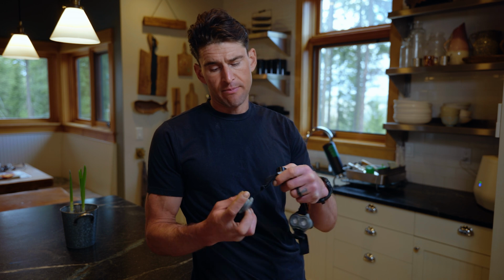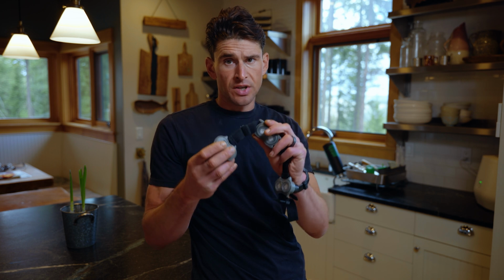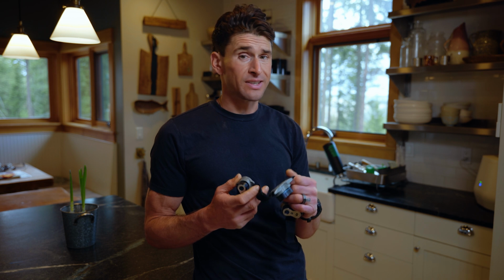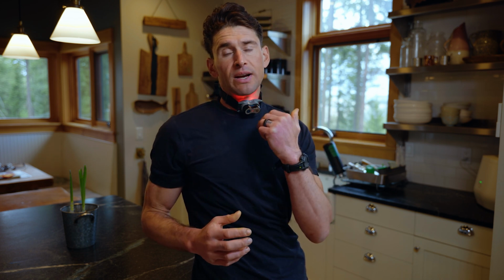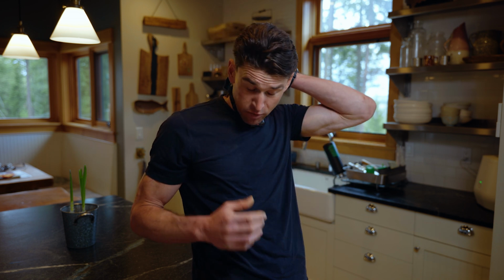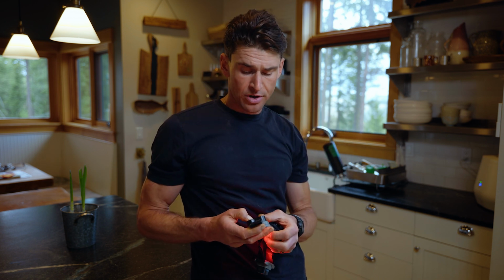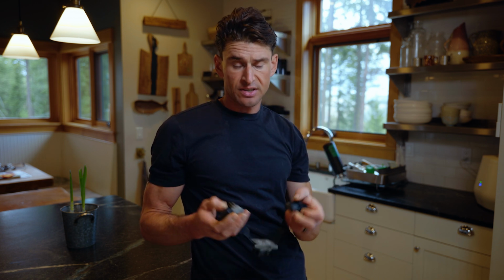Reduce Joint Pain With At-Home Laser Red Light Therapy | Kineon MOVE+ Pro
The Kineon MOVE+ Pro is a cutting-edge medical device that provides therapeutic red light therapy with specifically concentrated targeting of your preferred body part. This device uses a powerful LED light to deliver a specific wavelength of red light that is known to stimulate the body's natural healing processes, reduce inflammation and pain, and promote tissue repair.

The MOVE+ Pro is designed to be easy to use and compact enough to be portable, allowing users to treat their pain and inflammation from the comfort of their own homes. Kineon’s state-of-the-art product also features a flexible, ergonomic design that conforms to the shape of the various body parts, ensuring that the red light is delivered directly to the affected area.

Although their original model was designed for the knee, you can actually use the MOVE+ Pro to target various spots of the body such as the elbow, ankle, or even the neck like I do to send the infrared healing power straight to my thyroid. It’s pretty unique in the versatility of being able to target specific areas of the body without having to lug around a giant red light panel.

The device comes with a rechargeable battery that provides up to six hours of continuous use, making it convenient for users throughout the day. It also features a touchscreen display that allows users to adjust the settings of the device and track their treatment progress.

Kineon’s MOVE+ Pro has been clinically tested and is FDA-cleared for the treatment of pain and inflammation. It is an effective alternative to traditional pain medications and invasive procedures, offering a safe and non-invasive way to promote healing and relieve pain.

Overall, the Kineon MOVE+ Pro is an innovative and effective medical device that can relieve pain and inflammation. Its easy-to-use design, portability, and impressive therapeutic benefits make it a valuable addition to anyone's pain management routine.